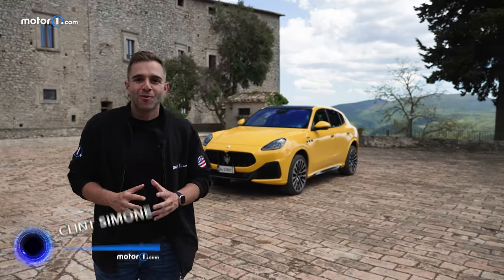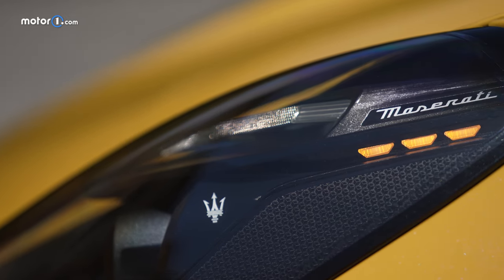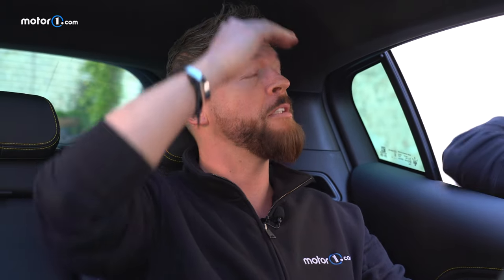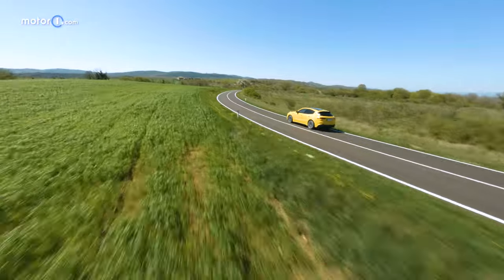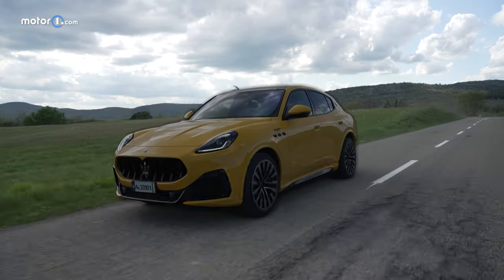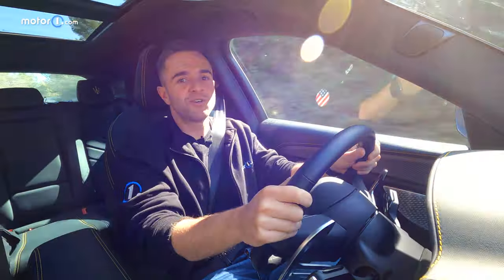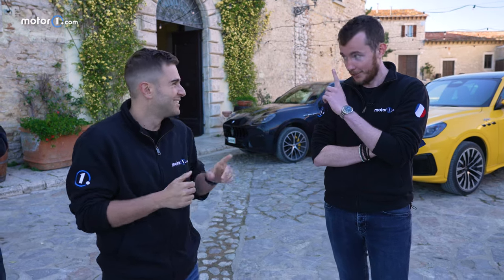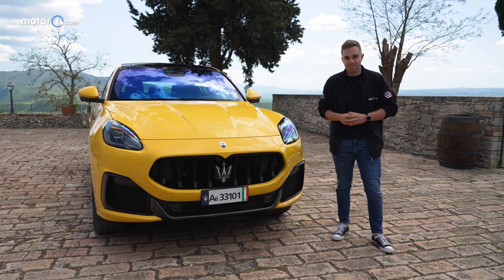2023 Maserati Grecale Trofeo: Motor1.com Global Review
Take a trip to Italy with us as we review the new Maserati Grecale Trofeo, through the hills of Central Italy. With a V6 pulled straight from the MC20 supercar, the Trofeo is the ultimate Grecale for those looking to drive aggressively.

We pulled editors from four different countries to get a global perspective on this very important car from Maserati. So sit back, relax, and enjoy the sights and sounds of gorgeous rural Italy in the process.